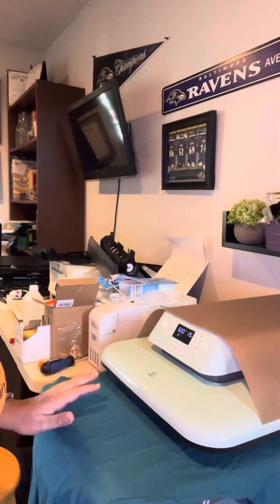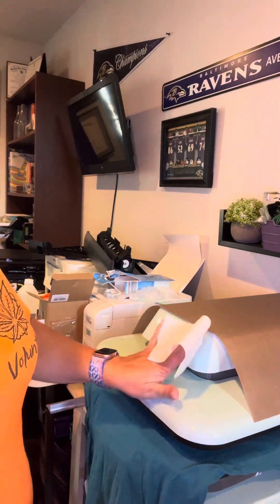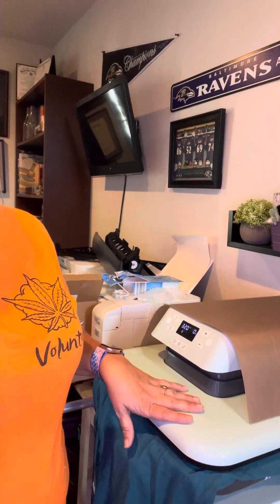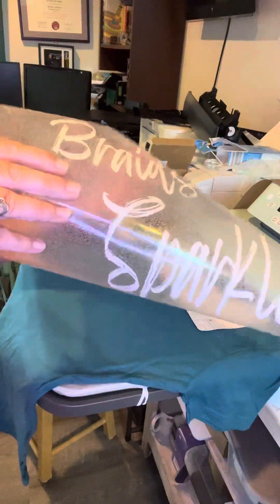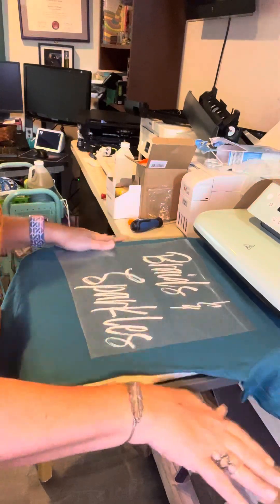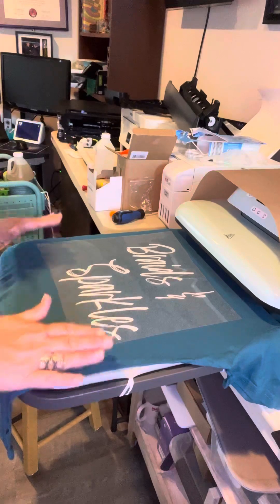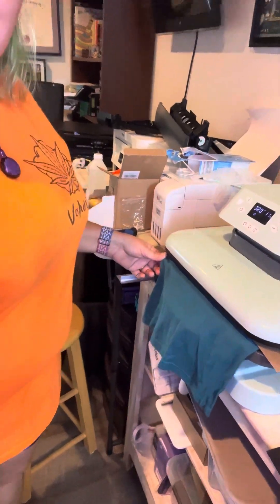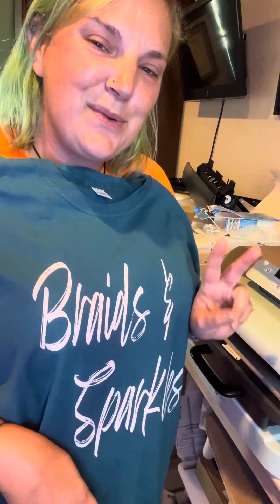Heat pressing a shirt with @HTVRONTOfficial auto heat press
Demonstration of how to heat press glitter htv into a shirt! ✨ ​⁠​⁠​⁠@HTVRONTOfficial

Link to order in the comments 😊